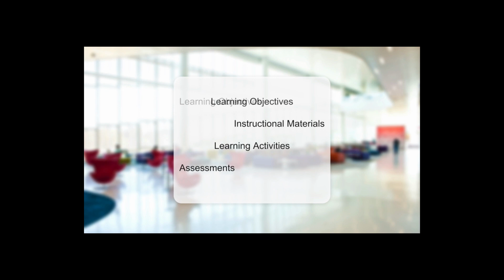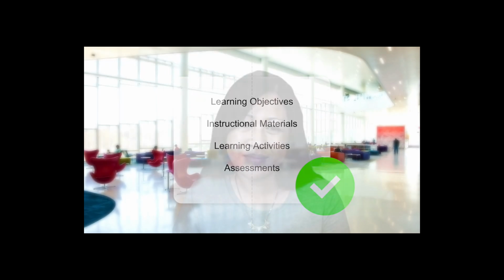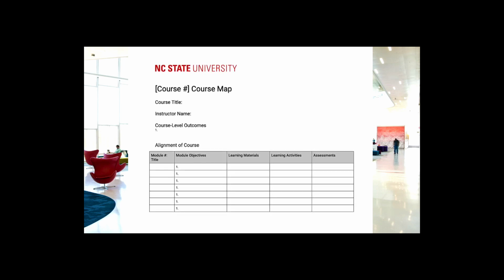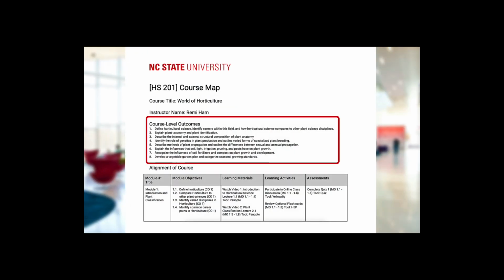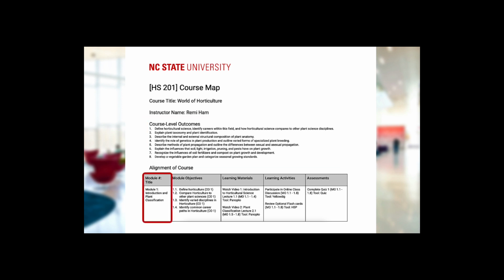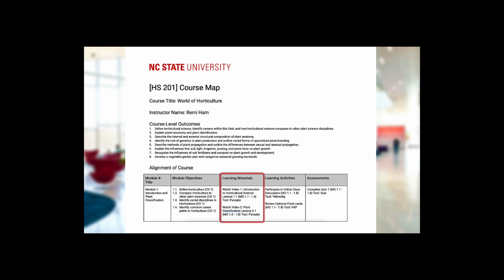Course Mapping Tutorial: Overview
In this video we will introduce you to course maps and how they can help you design a course that aligns the critical components to help your students be successful.